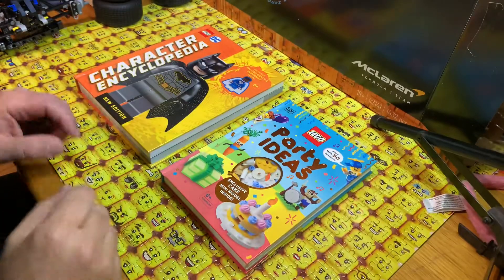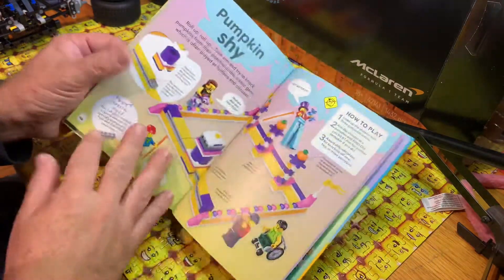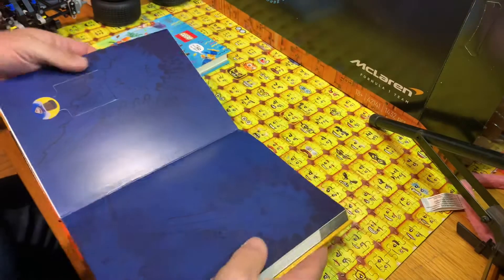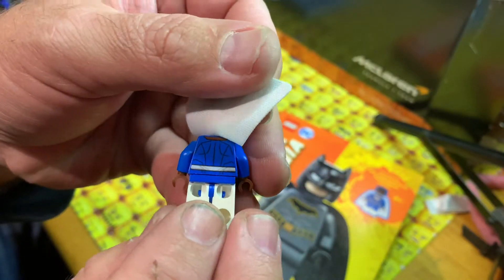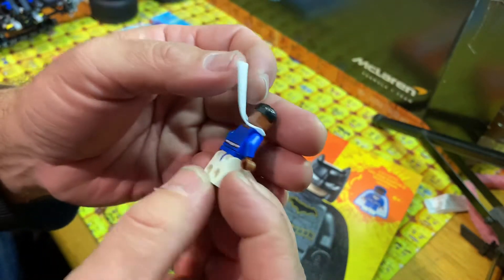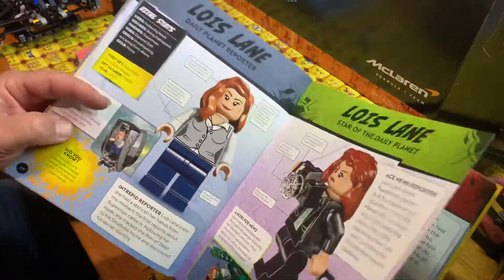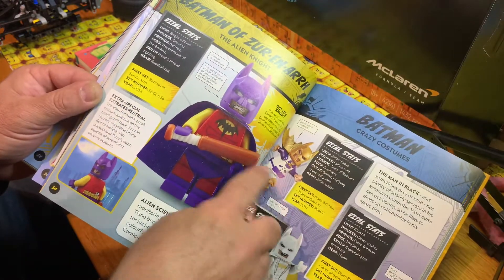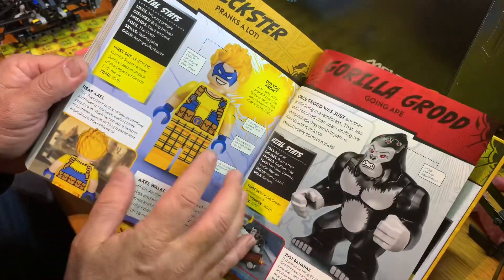Lego Book review time DC Character Encyclopaedia/ Party Ideas.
Get the latest on DC Character Encyclopaedia and
Party Ideas Book with A Birthday Cake build.